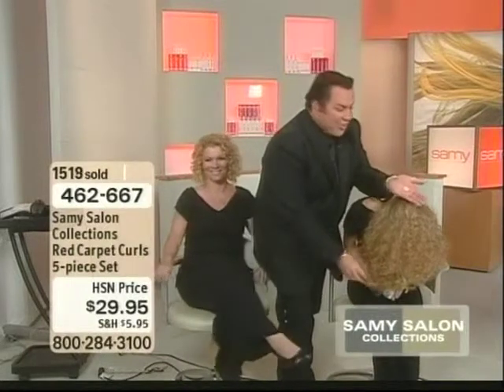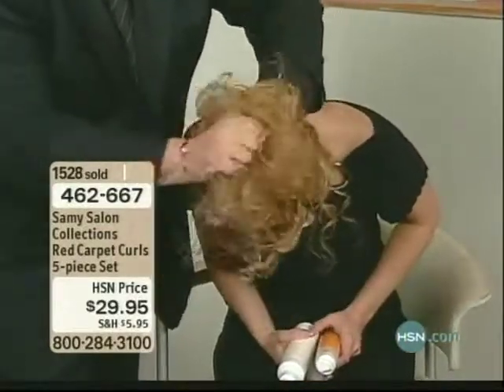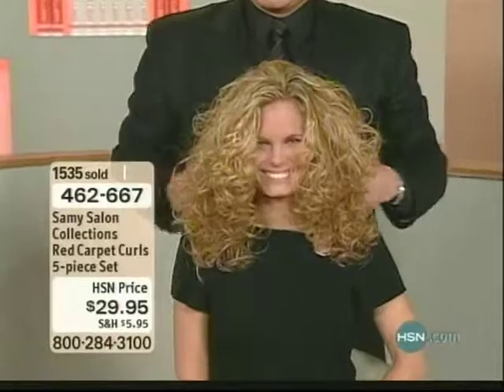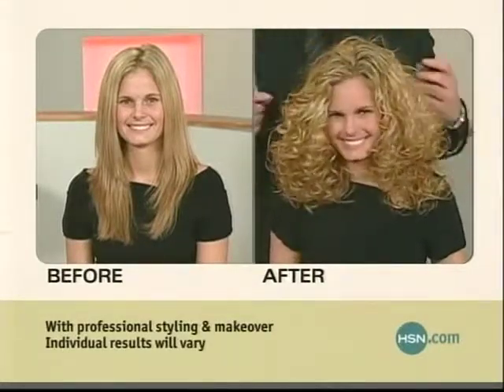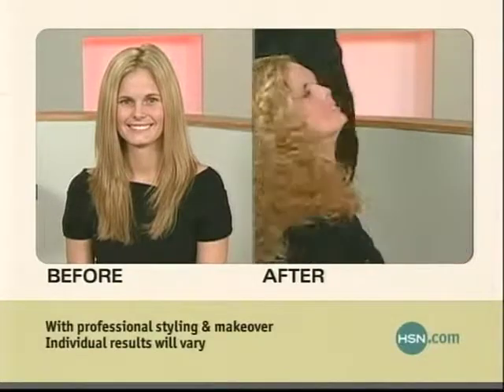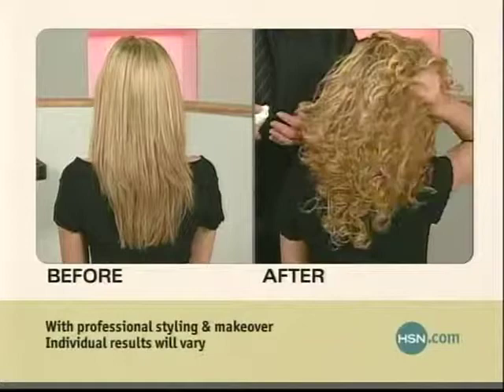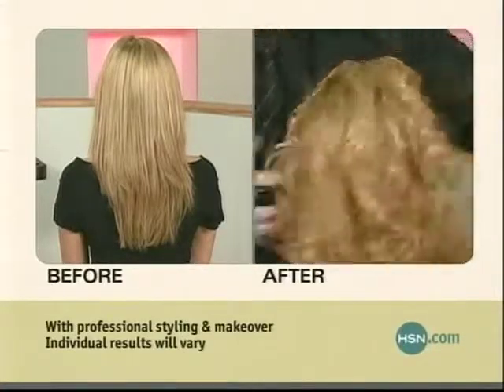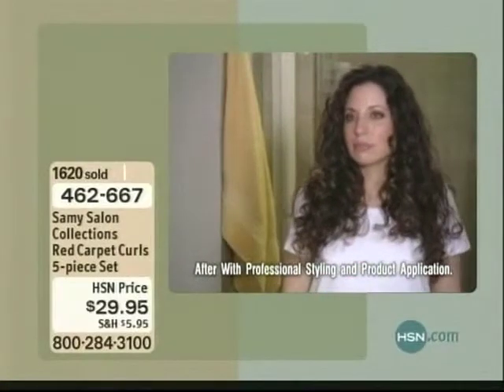curly hair samy angel